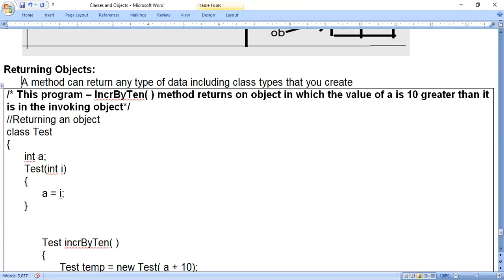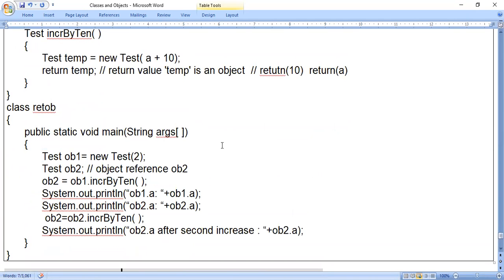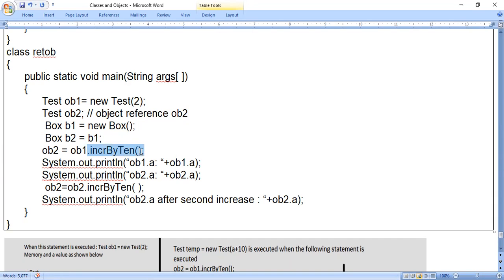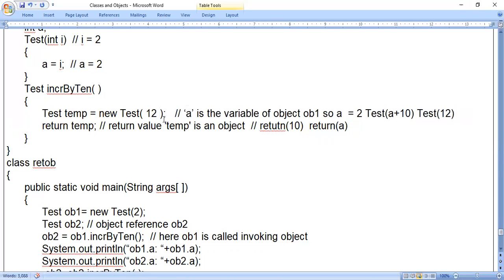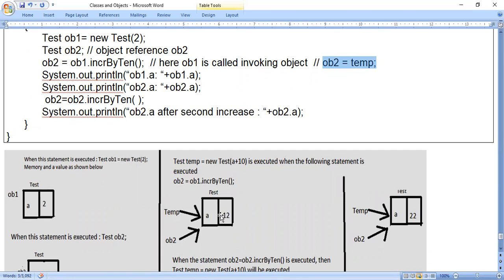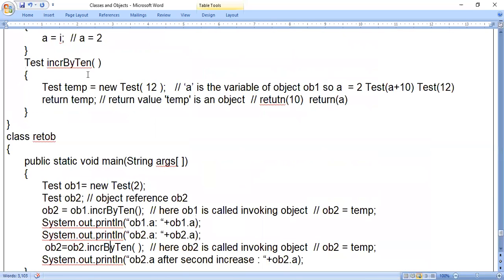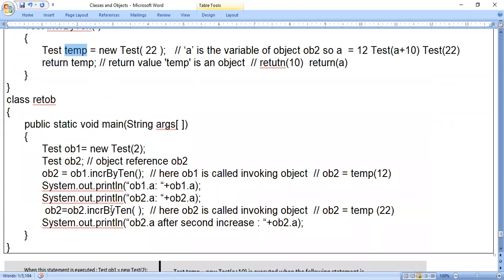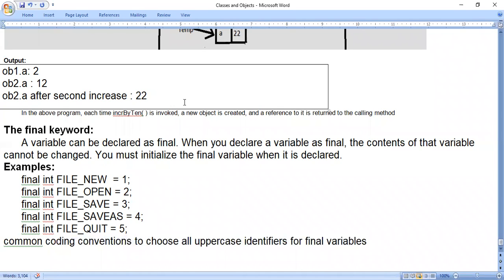Classes and Objects in Java Day-4 Part-2